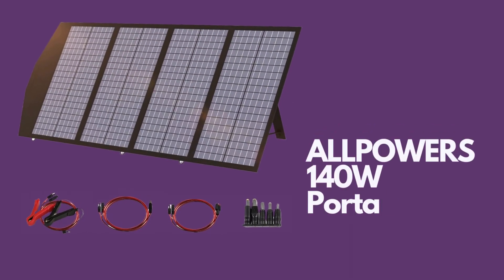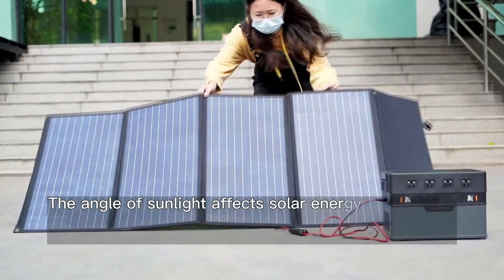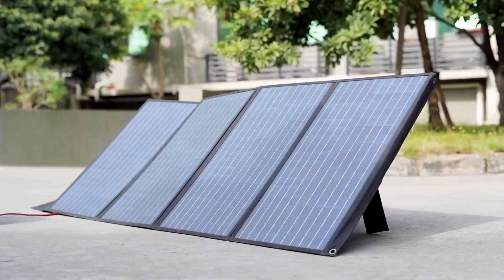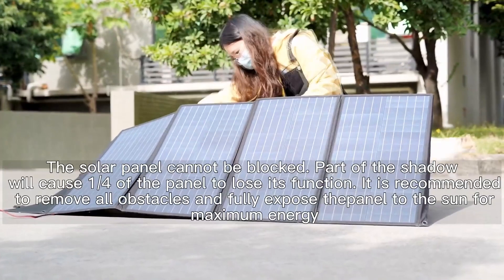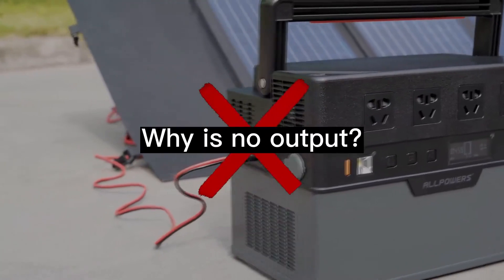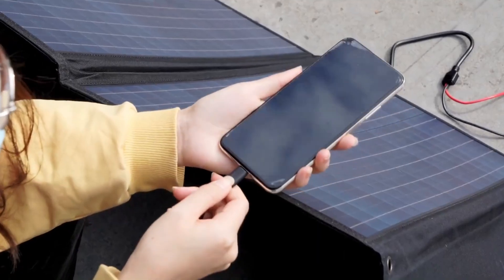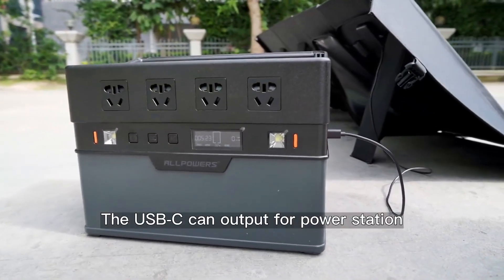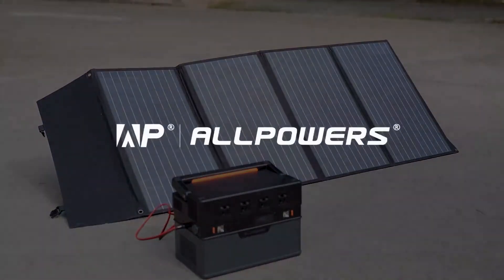ALLPOWERS 140W Portable Solar Panel Charger for Laptop Cellphone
Waterproof IP65 Foldable Solar Panel with MC- 4, DC, and USB Output, for Solar Generator, Power Bank, 12V Car Battery

Constructed with a durable and waterproof nylon and adjustable bracket to receive the most effective sunlight; The solar panel is FCC, RoHS, CE certified. Short circuit and surge protection technology keep you and your devices safe.

ALLPOWERS 140W foldable solar charger, MC-4 to 5.5x2.1mm cable, MC-4 to Anderson cable, MC-4 to alligator clip, 5 laptop and power station connectors, instruction manual, 18 monthes warrantee and friendly customer service. .